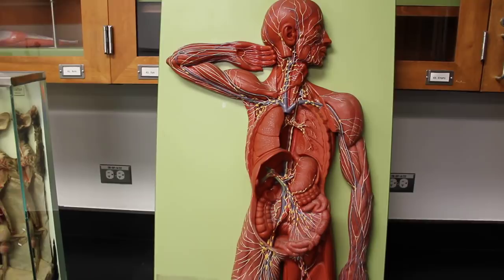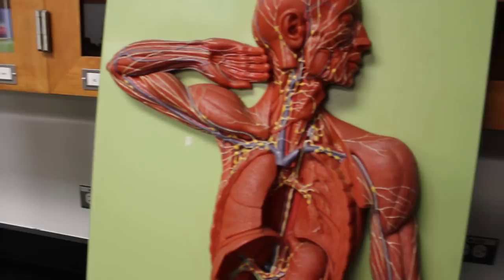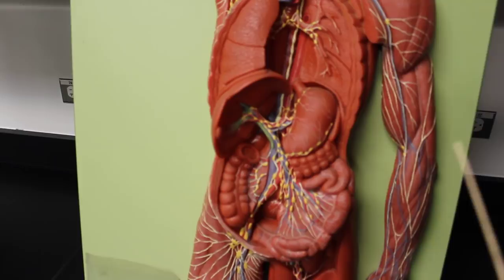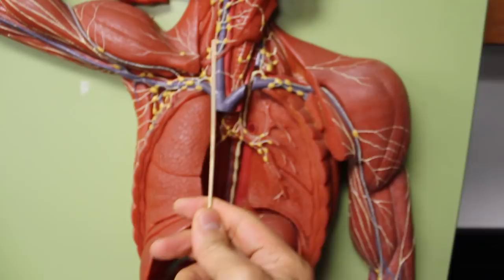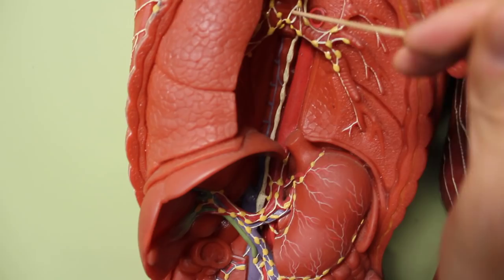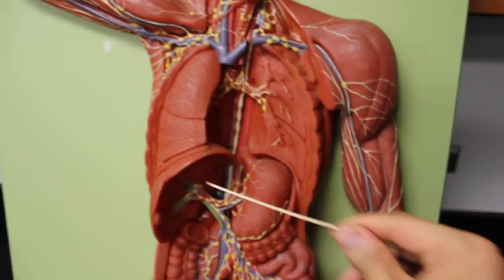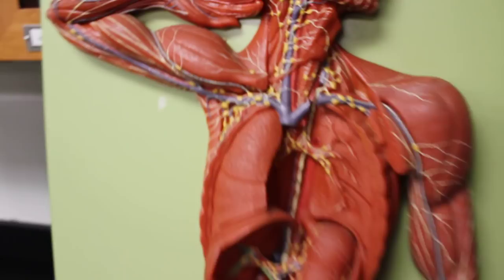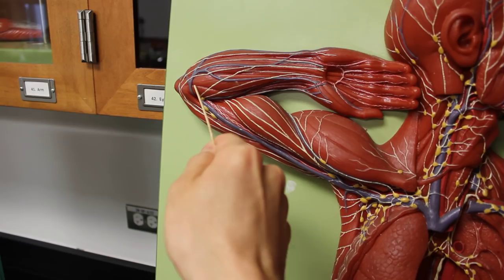LYMPHATIC SYSTEM ANATOMY: Body plaque model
Short video describing the lymphatic system model overview.
Identified:
Lymphatic vessels
Lymph nodes
Right lymphatic duct
Right subclavian vein
Thoracic duct
Cisterna chyli
Left subclavian duct